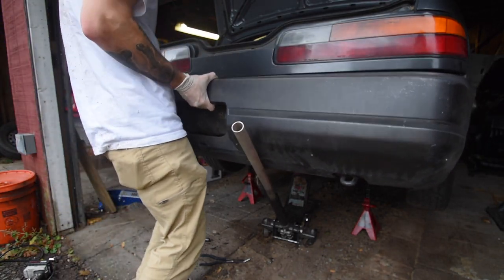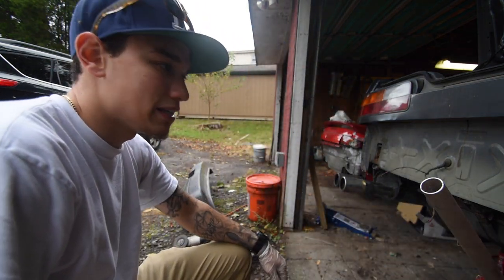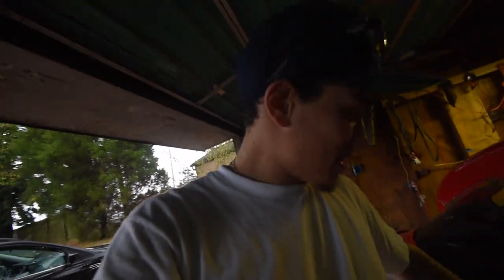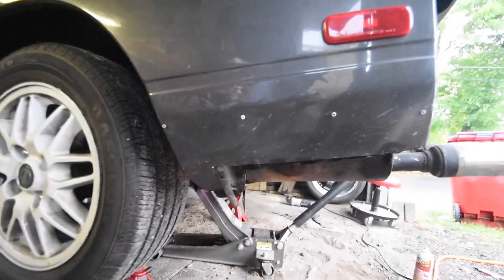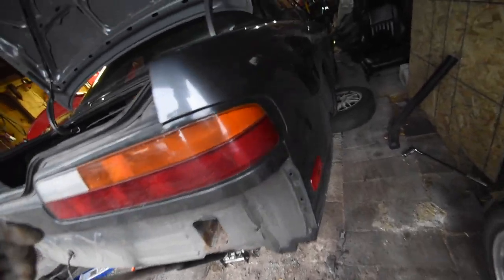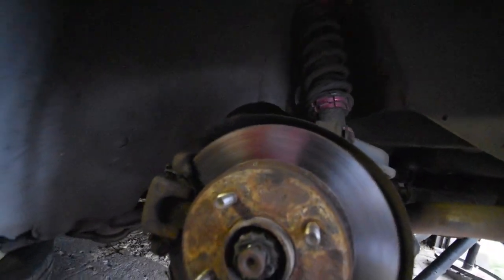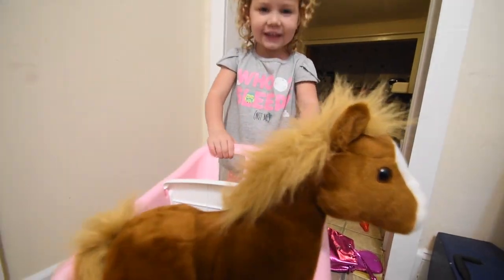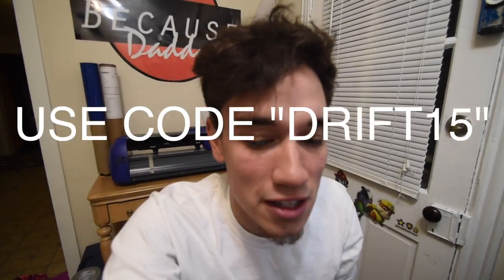CUTTING UP MY S13 COUPE